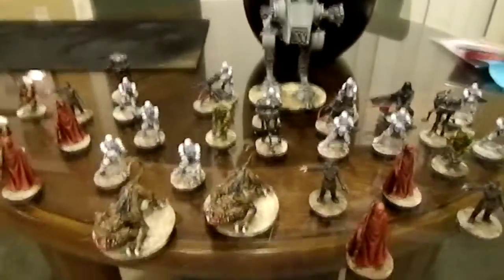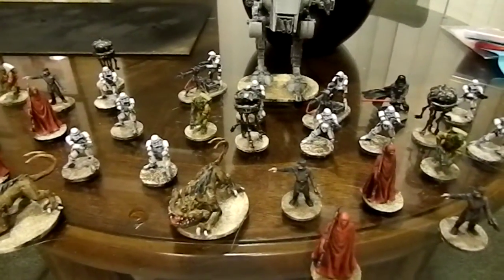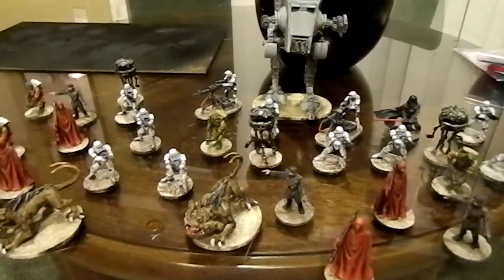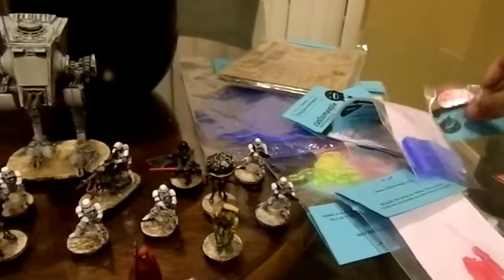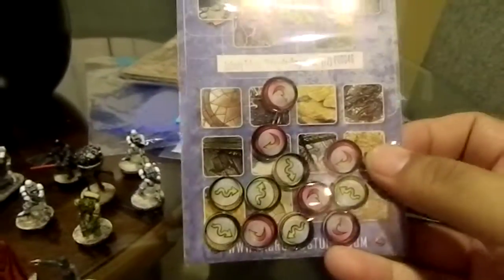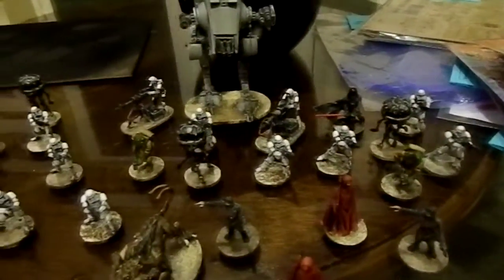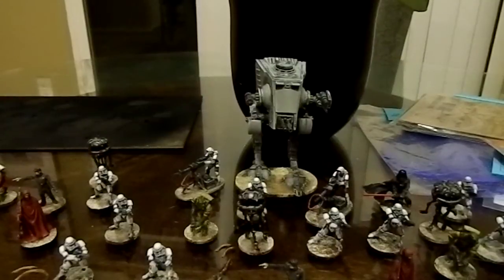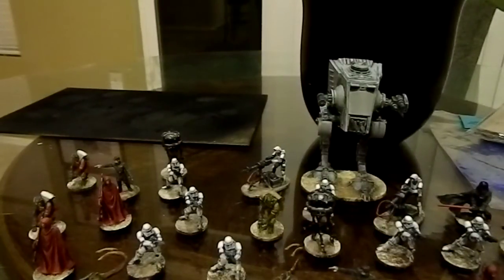Star Wars Imperial Assault: Update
special thanks to Micro Arts Studio and Custom Meeple for support the Tourney check them out